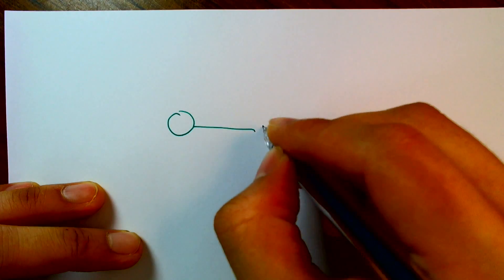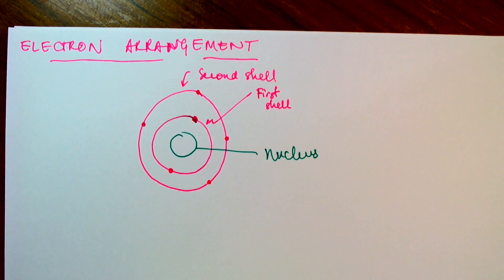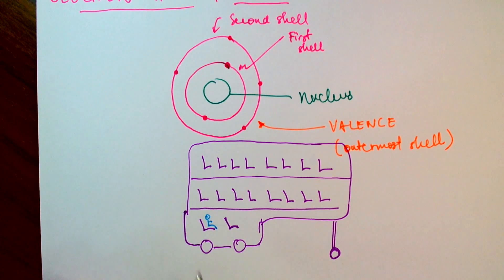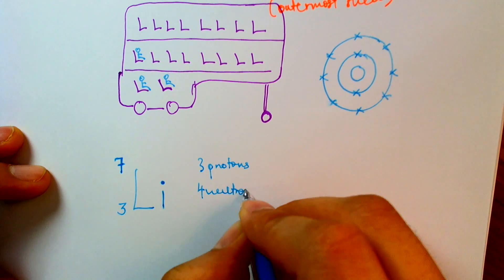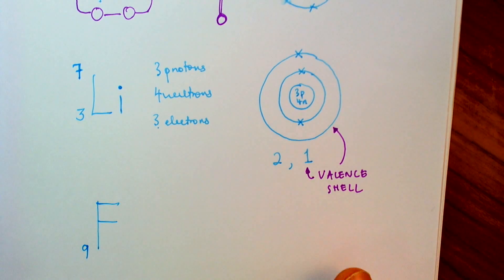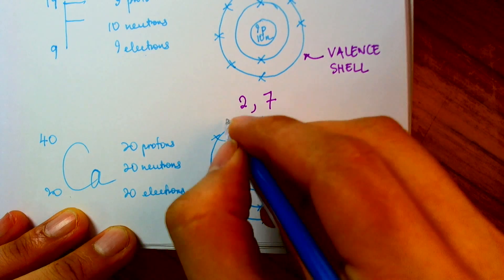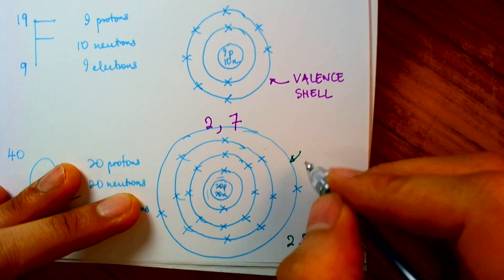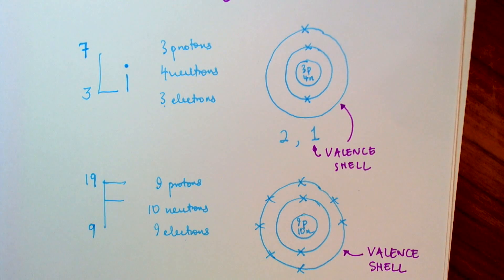Electron arrangement in an atom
Electron arrangement in atoms. Valence shell electrons.

I am available for private tutoring on Skype or Google+ Hangouts. to arrange a lesson today!